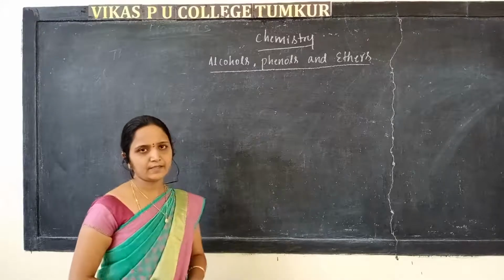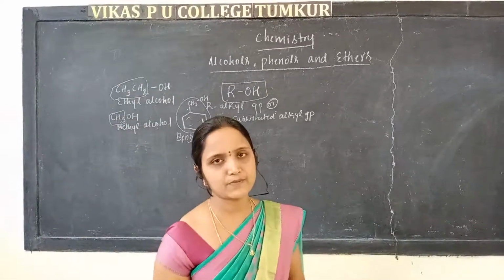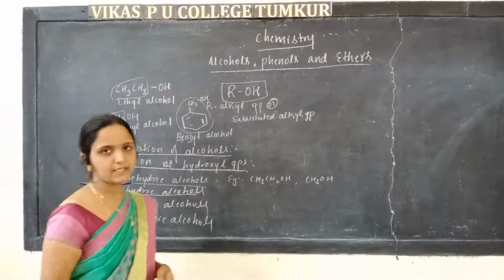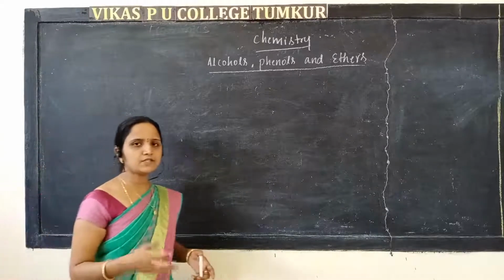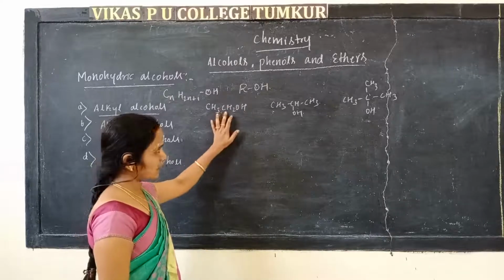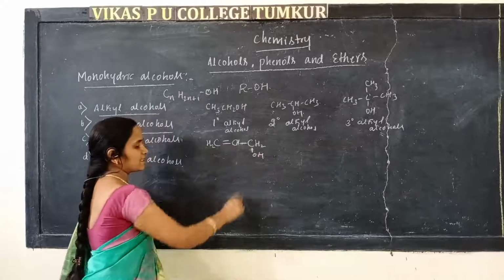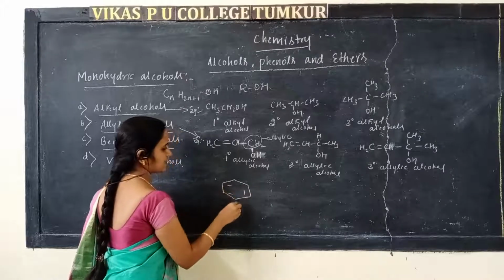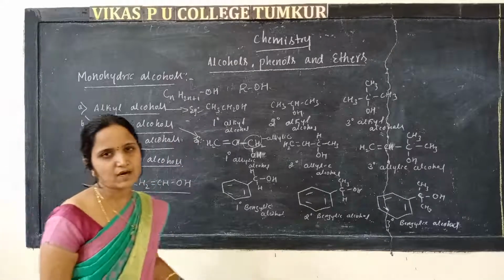II PU CHEMISTRY 01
II PU ALCOHOLS,PHENOL'S AND ETHER'S 01
VIKAS PU COLLEGE,TUMKUR
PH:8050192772